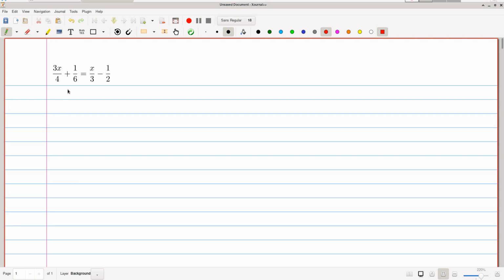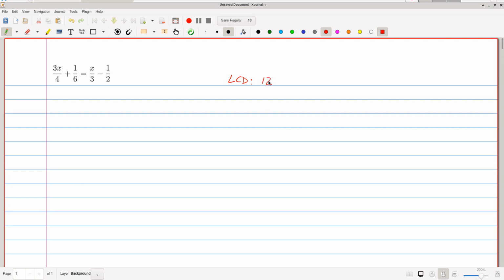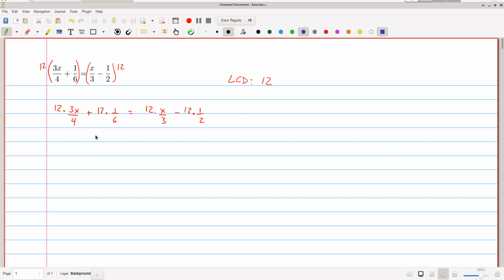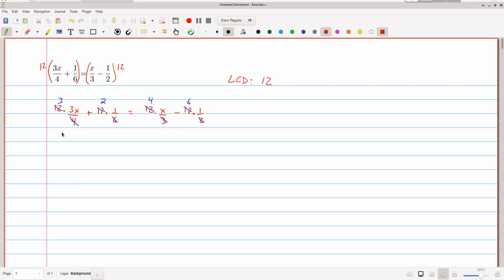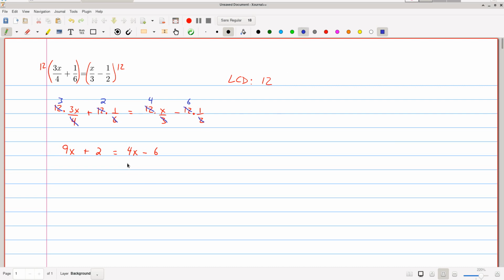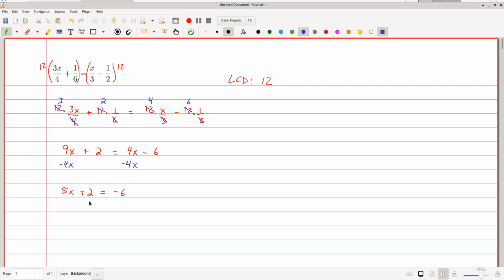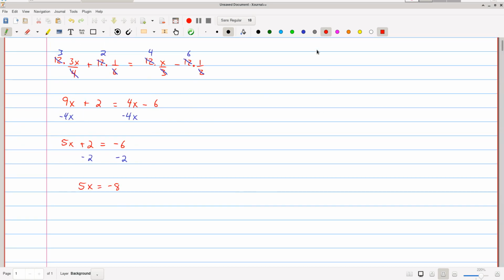Math 110 Final Exam Review - 18b